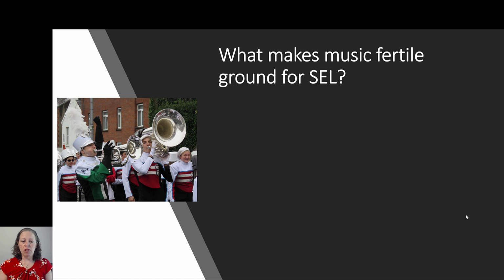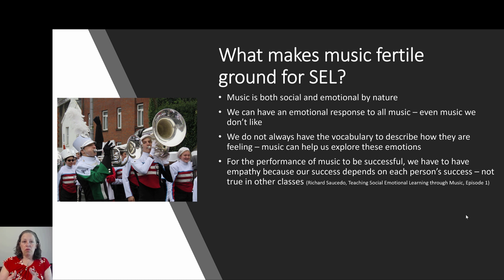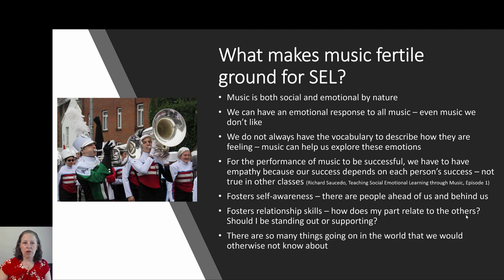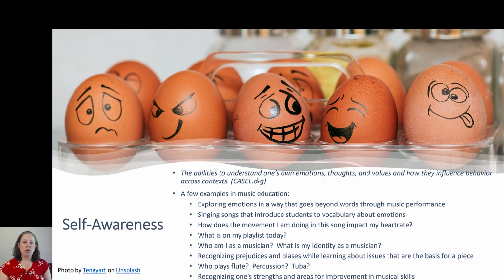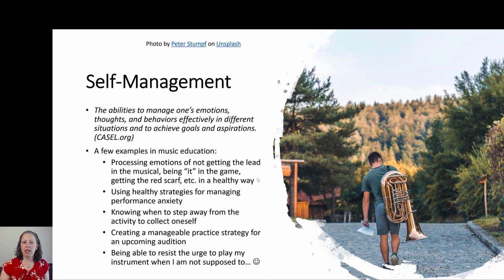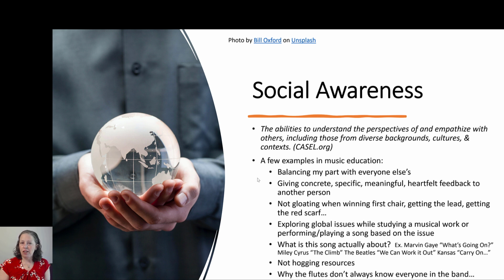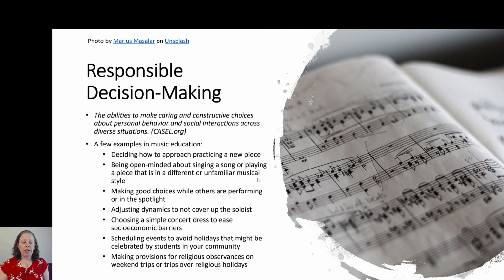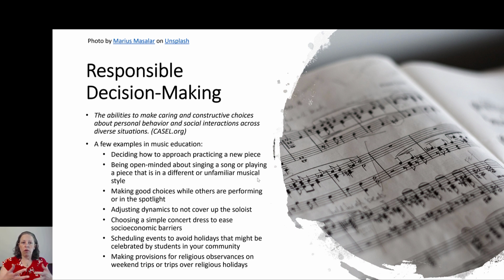Module 4 Introductory Video - Embedding SEL into Your Music Classroom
This video is designed for the module on Embedding SEL into Your Music Classroom for my Social Emotional Learning in Music Education course.